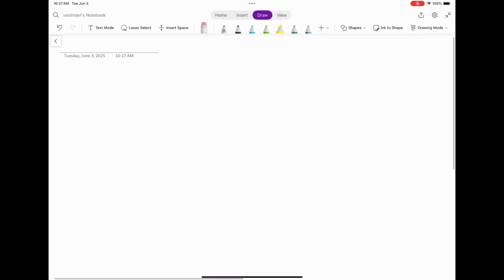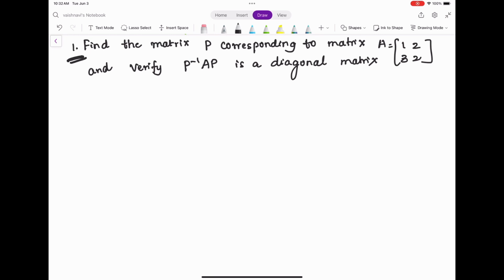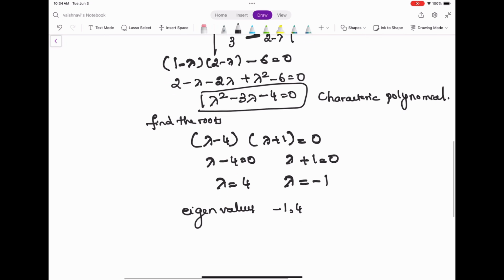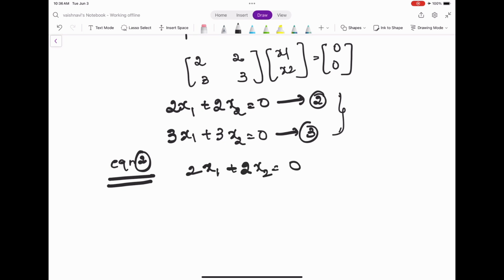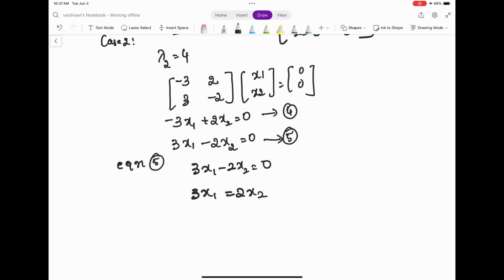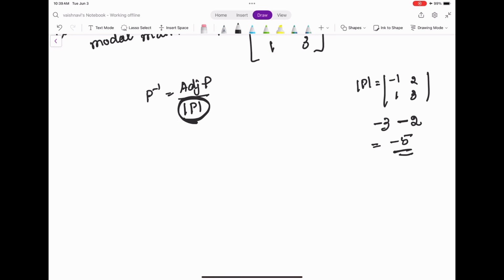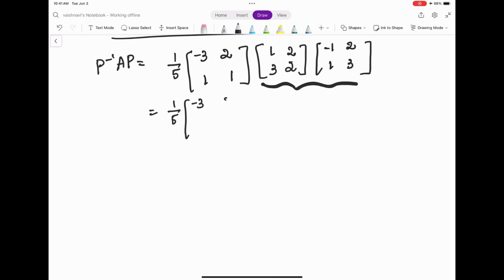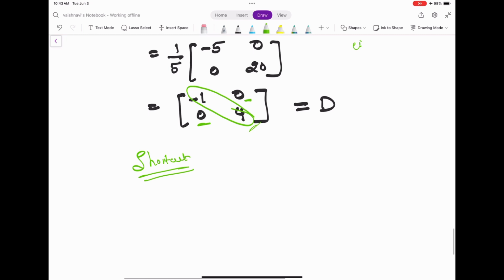Mathematics for Machine Learning| Diagonalization, Modal Matrix| Engineering Studies